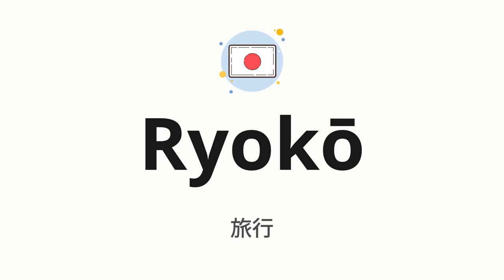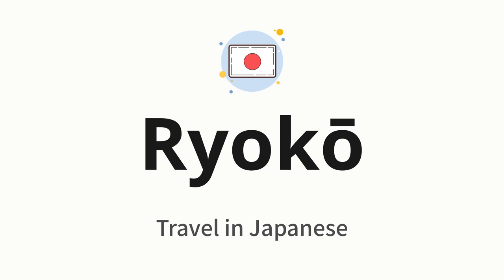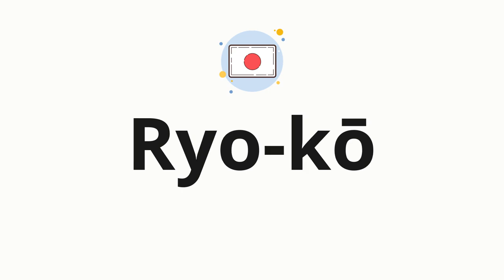How to pronounce Ryokō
🌍 Learn a new language now Master the pronunciation of 'Ryokō' 旅行 📖 - which means : Travel in Japanese 📝 - with this quick and clear tutorial by How To Pronounce!

In this video 📽️, we'll guide you through the correct pronunciation of 'Ryokō' in Japanese, using native speaker examples 🗣️👂 and easy-to-follow phonetic breakdowns 🎵. Whether you're learning Japanese for travel ✈️, business 💼, or just for fun 🎉, our guide will help you perfect your pronunciation in no time ⏰.